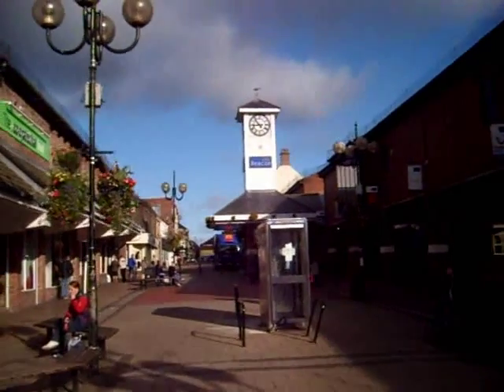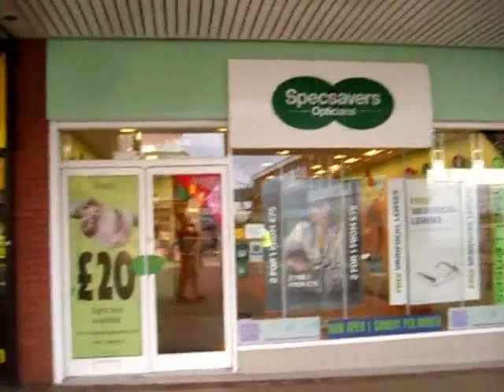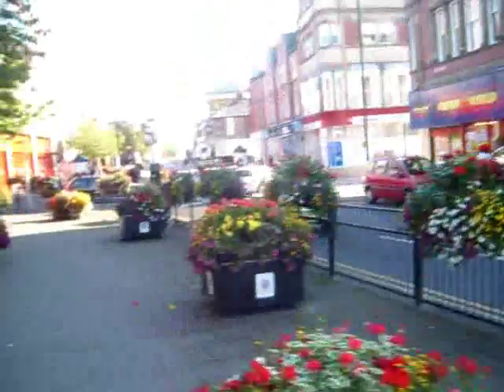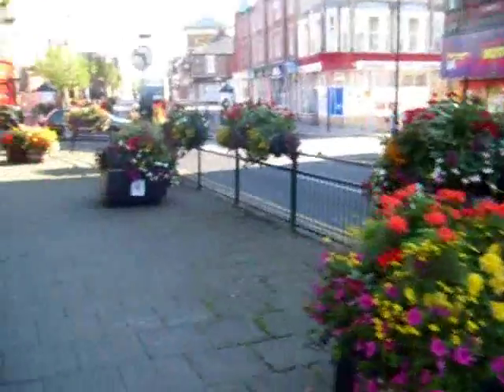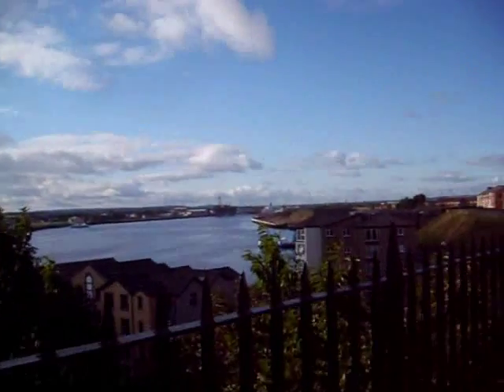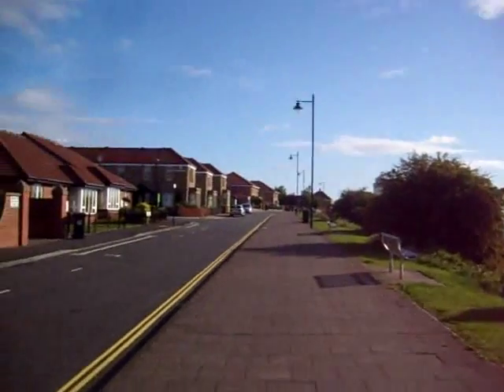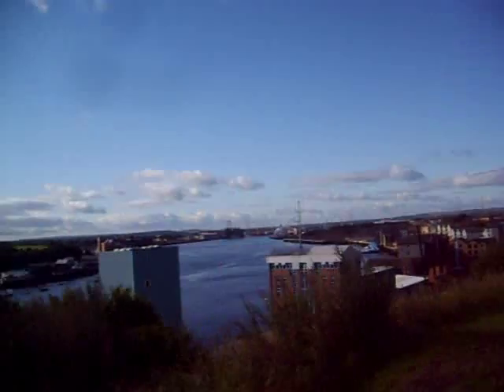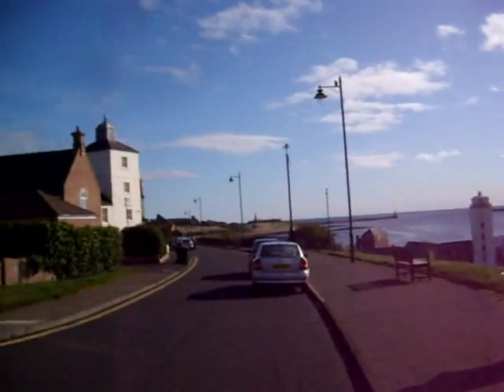North Shields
North Shields is a town on the north bank of the River Tyne, in the metropolitan borough of North Tyneside,in the UK. It is located 13 km east of Newcastle upon Tyne. It has a population of 39,042.

Its name derives from Middle English schele meaning 'temporary sheds or huts (used by fishermen)' and still today, the area is synonymous with fishing and other trades associated with seafaring.

Here I go on a short walk through the town centre.

My channel on you tube is one of the most prolific from Poland. I have produced a number of films, most in English but also in Polish, French, Italian, Spanish and the occasional hint of German and Hebrew. My big interest in life is travel and history but I have also placed films on other subjects